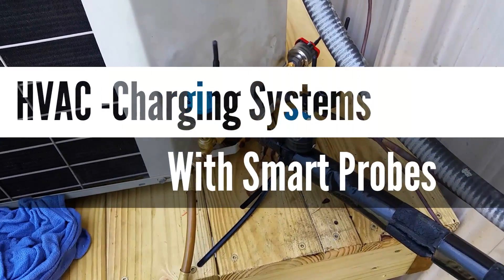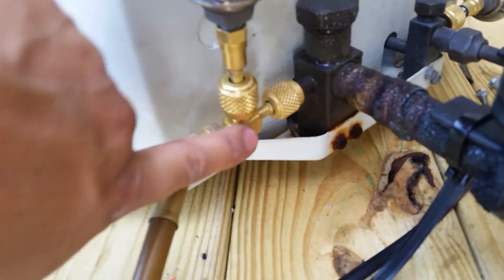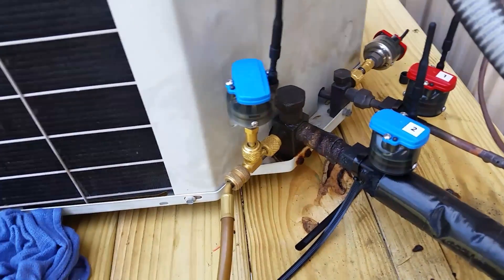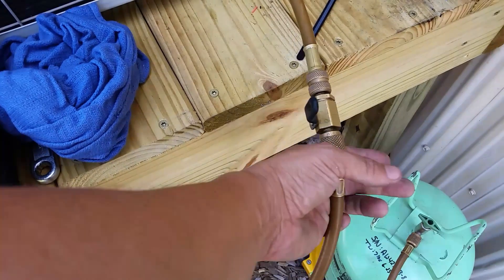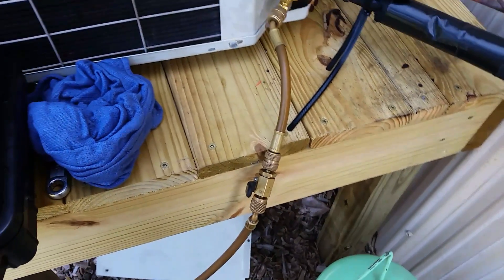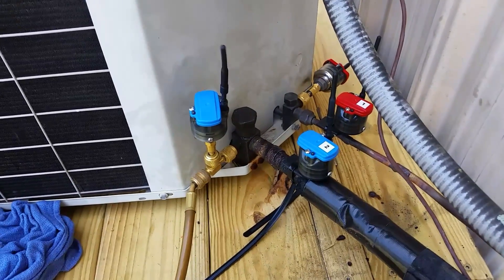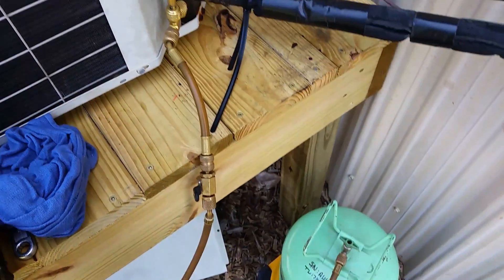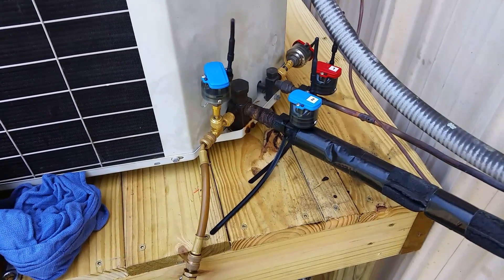How To Charge A System With Smart Probes